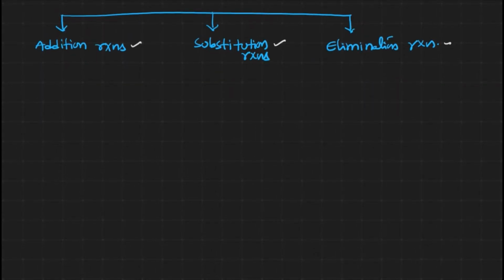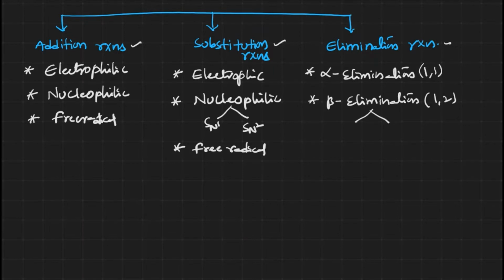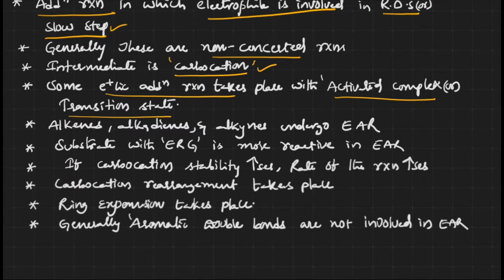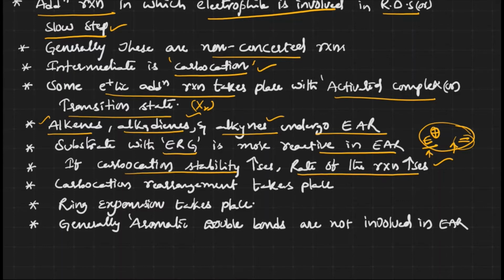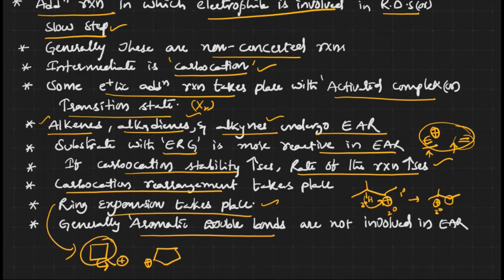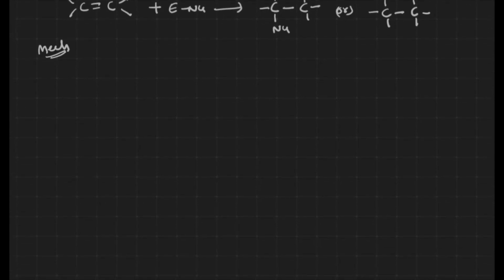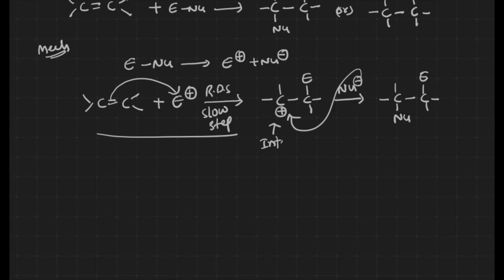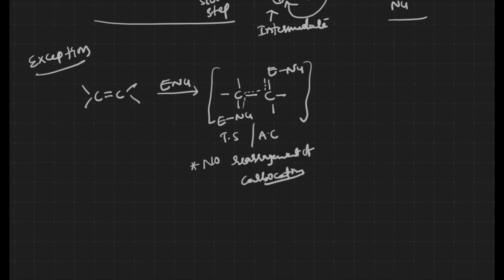Electrophilic additions reactions explained, reaction mechanism for IIT JEE, NEET, and EMCET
This video explains Electrophilic additions reactions explained, reaction mechanism for IIT JEE, NEET, and EMCET.